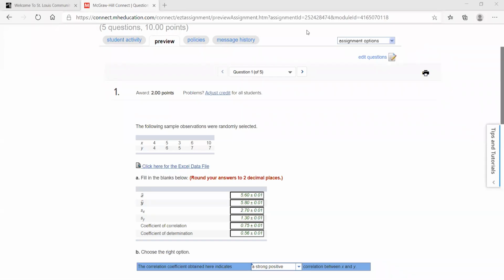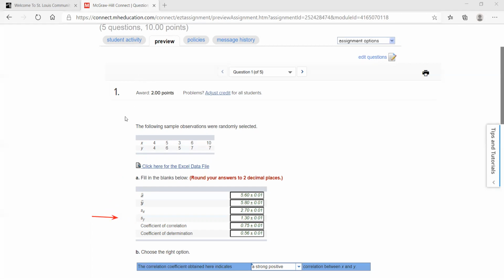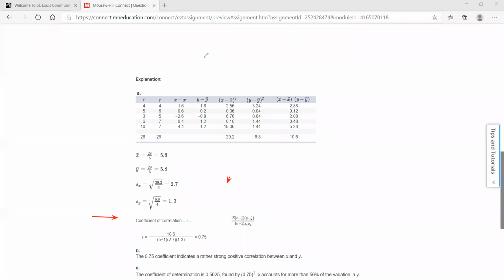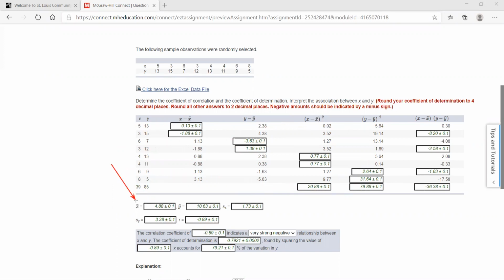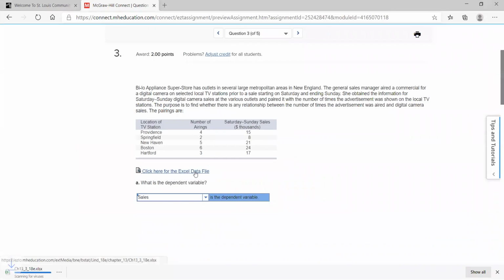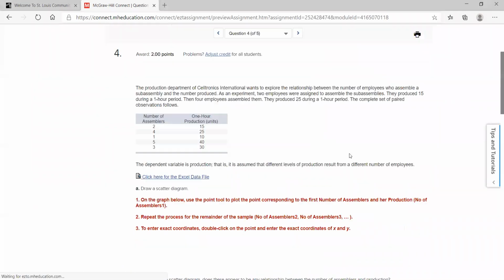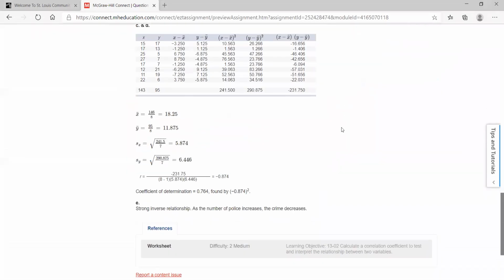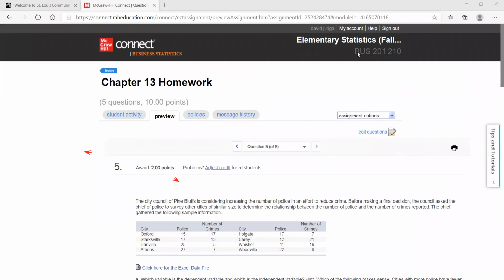BUS 201 --Chapter 13 Homework Video part 1